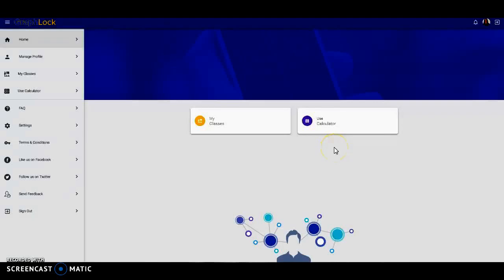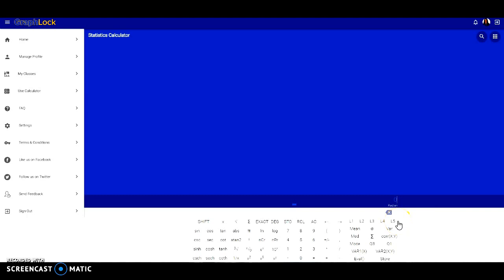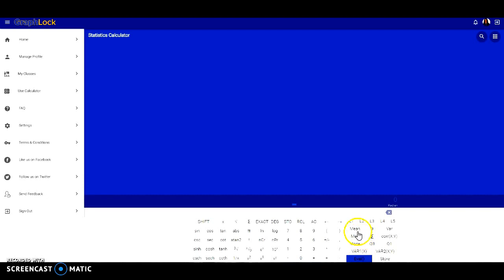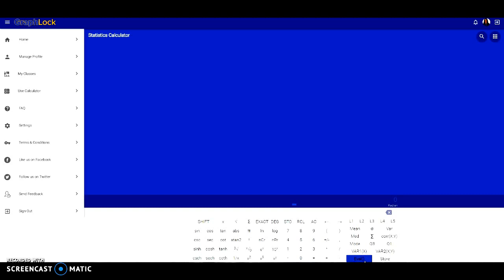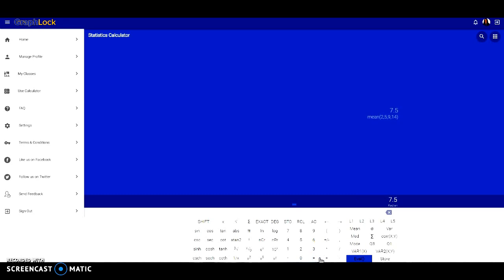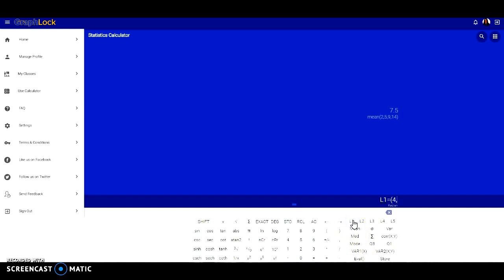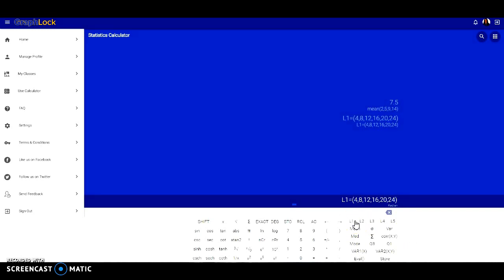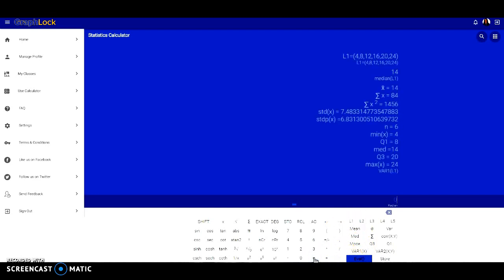Getting Started with the Webapp Statistics Calculator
Steps on getting started with using the GraphLock webapp statistics calculator The tutorial video will show how to directly input data or store data in a list, and how to evaluate the data.